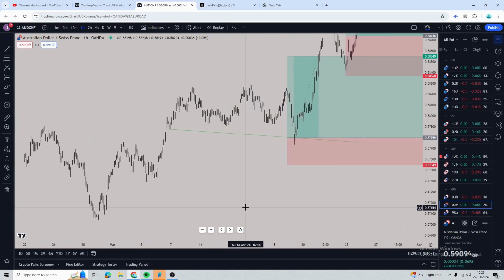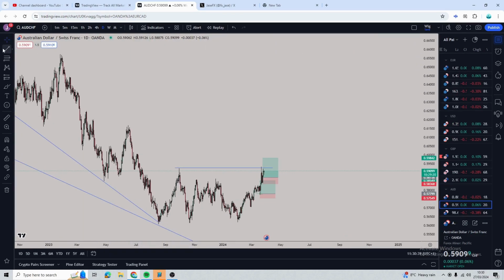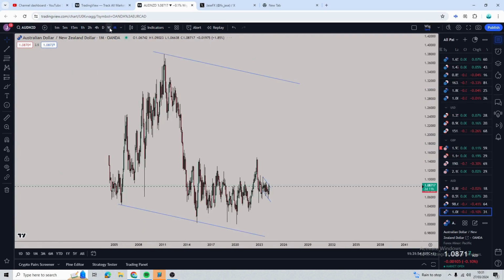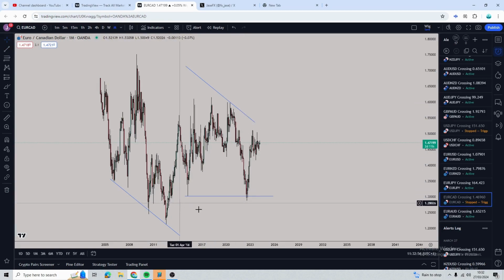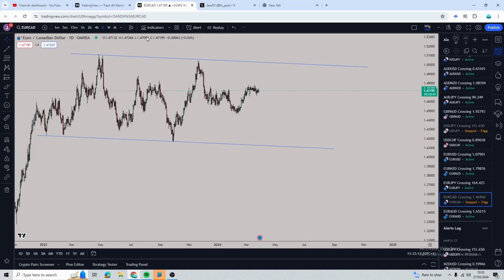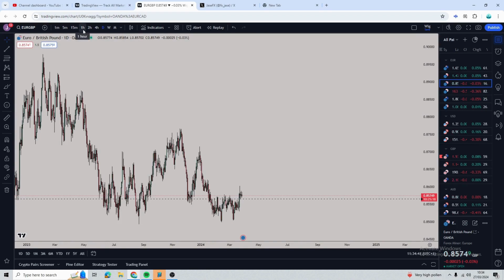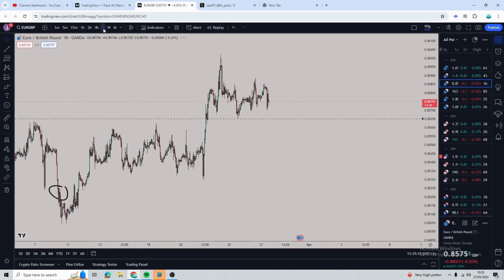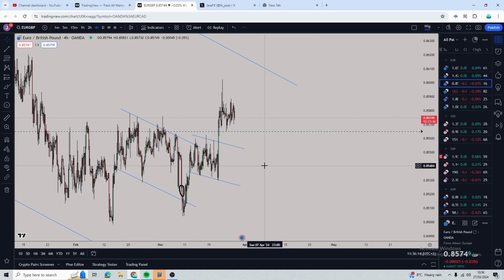Explaining my FTMO Forex trading strategy again